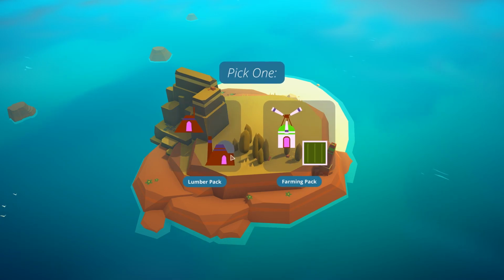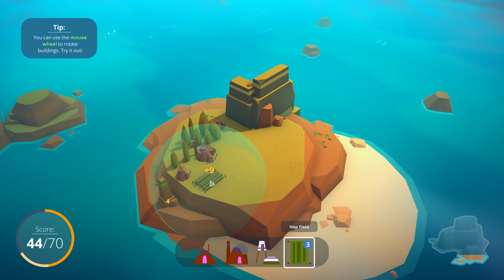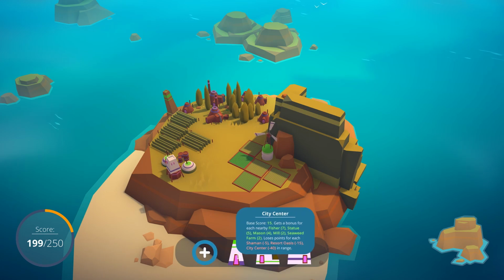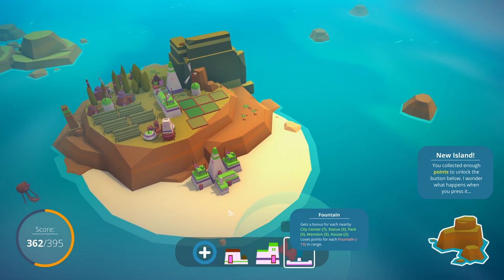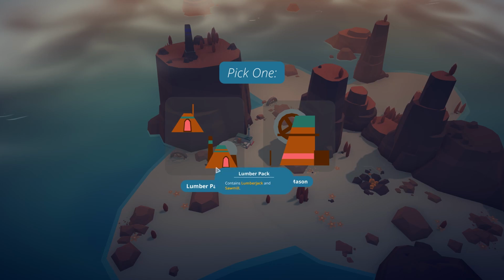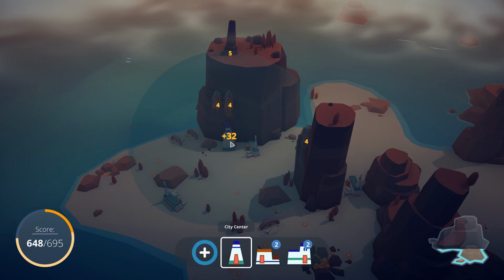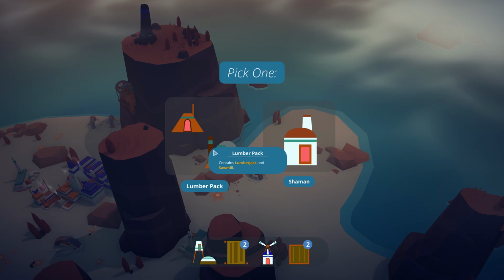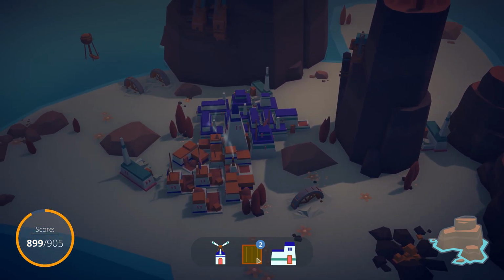New Island, Who Dis? - Islanders - Episode 1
ISLANDERS is a minimalist strategy game about building cities on colorful islands. Explore an infinite number of ever-changing new lands, expand your settlements from sprawling villages to vast cities and enjoy the relaxing atmosphere.